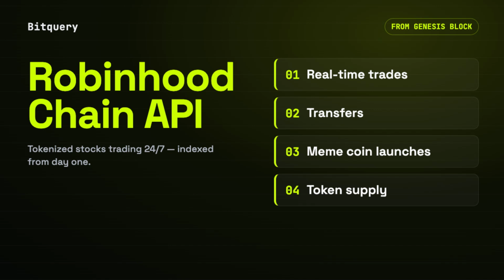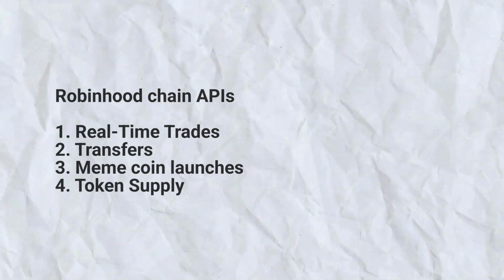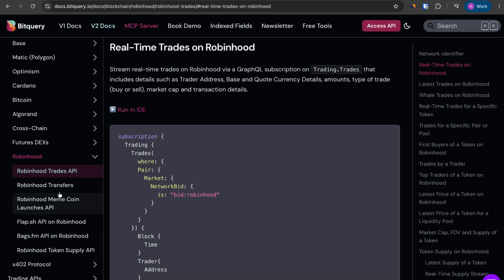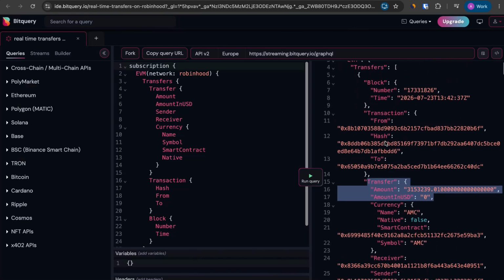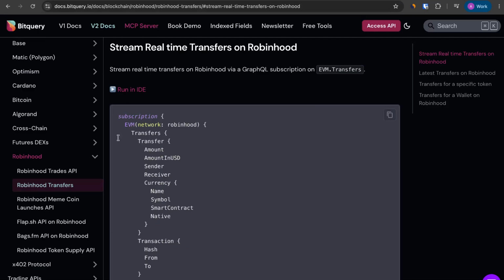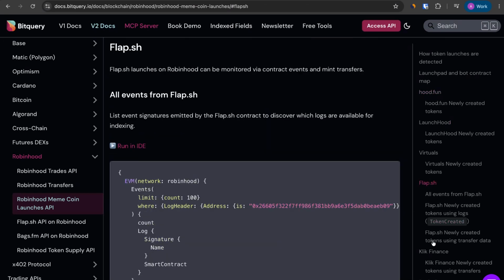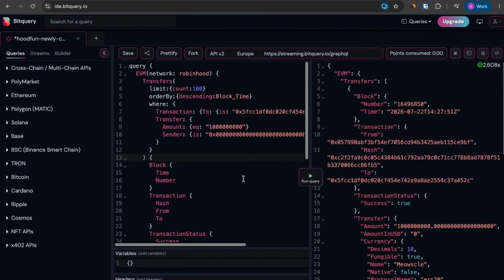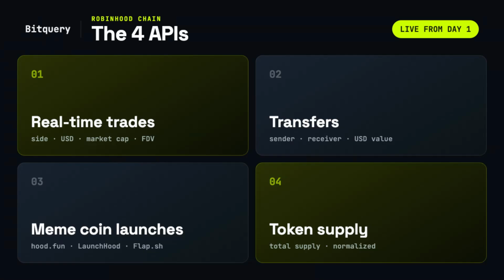Robinhood Chain APIs - Real-Time Trades, Transfers & Meme Launches | Bitquery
Robinhood Chain launched for tokenized stocks - and meme coins showed up right after. This tutorial covers Bitquery's Robinhood Chain APIs: real-time trades, transfers, meme coin launch detection, and token supply.

💡 WHAT YOU GET:
✅ Real-time trades with market cap & FDV
✅ Token transfers (sender, receiver, USD value)
✅ Meme coin launch detection (hood.fun, LaunchHood, Flap.sh, Bags.fm & more)
✅ Token supply across all active tokens